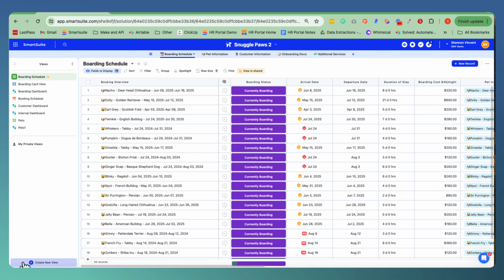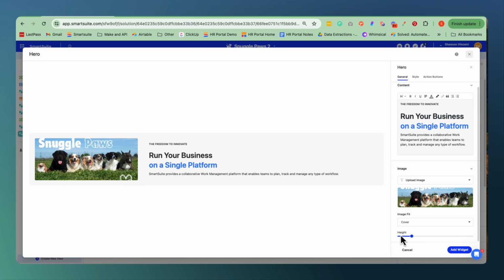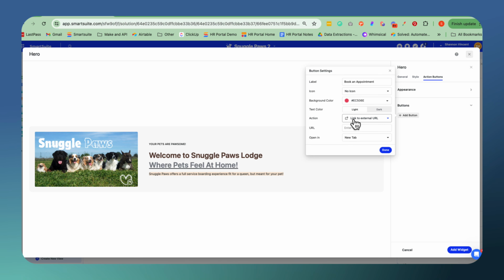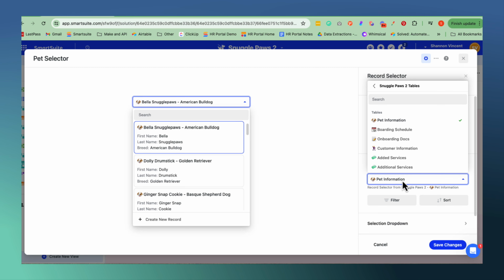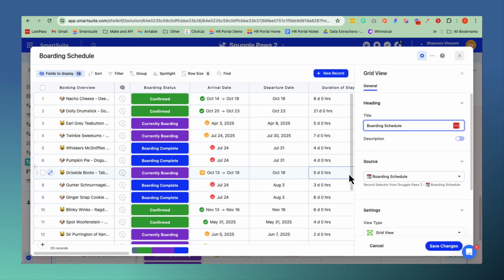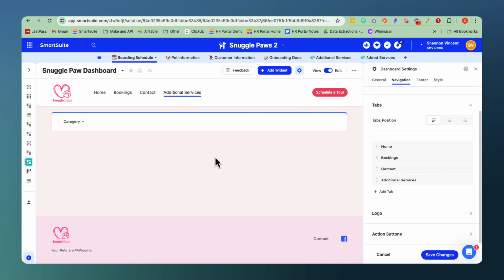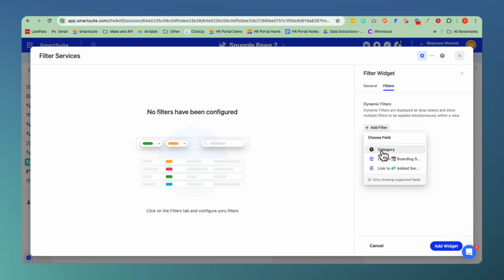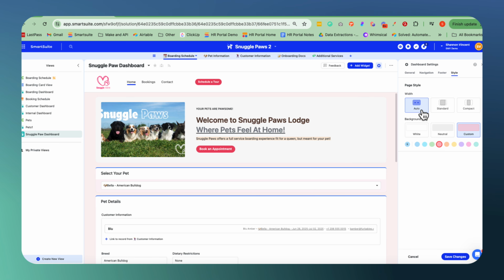How To Revolutionize Your Workflow in Minutes with SmartSuite Dashboards!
Discover the power of SmartSuite's latest dashboard features in this comprehensive tutorial! We'll explore how these new tools are transforming no-code application development and enhancing data visualization.

In this video, you'll learn how to:
• Create dynamic, interactive dashboards using new widgets
• Customize layouts with Hero Widgets and action buttons
• Set up Record Selectors and Record Details for efficient data management
• Use Grid View Widgets to display linked records
• Implement Filter Widgets for easy data sorting
• Customize navigation for multi-page dashboards

Whether you're managing a pet boarding business like our Snuggle Paws Lodge example or any other venture, these features will streamline your workflow and boost productivity.

Timestamps:
0:00 - Introduction to SmartSuite's New Dashboard Features
0:32 - Creating a New Dashboard
1:19 - Customizing the Hero Widget
5:44 - Add a Record Selector Widget
7:05 - Record Details Widget
7:57 - Grid View Widget
10:03 - Filter Widget
12:22 - Navigation Customization
13:59 - Outro